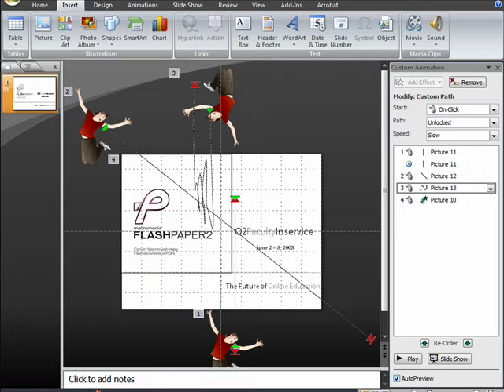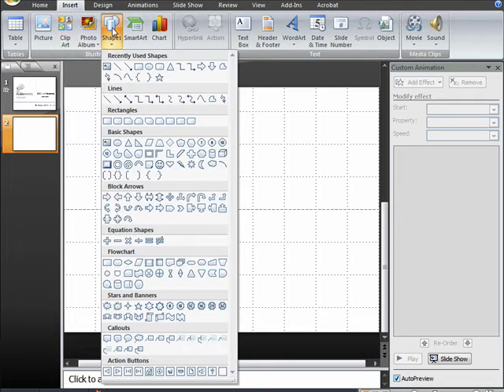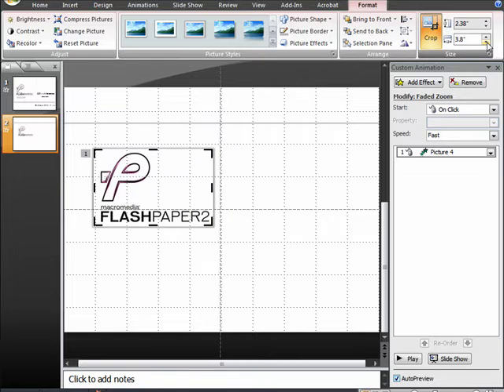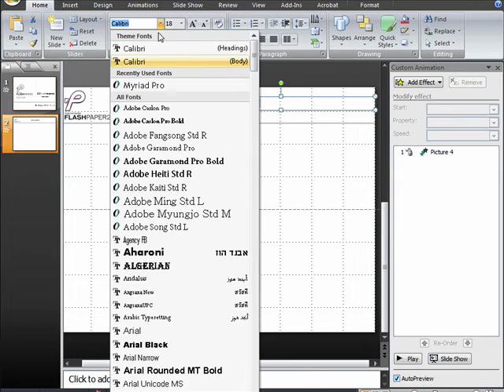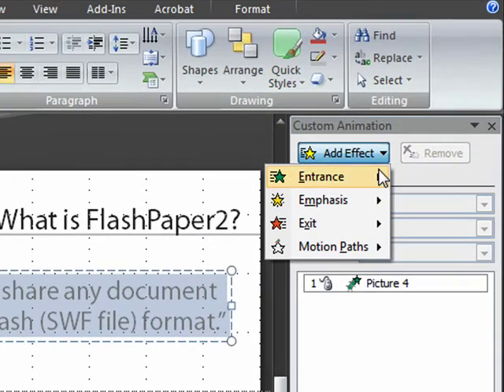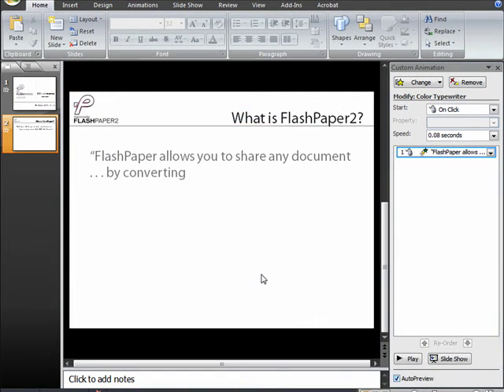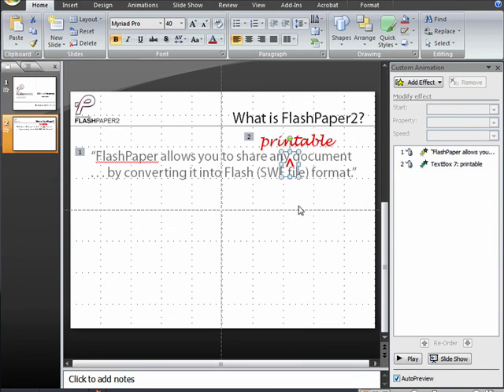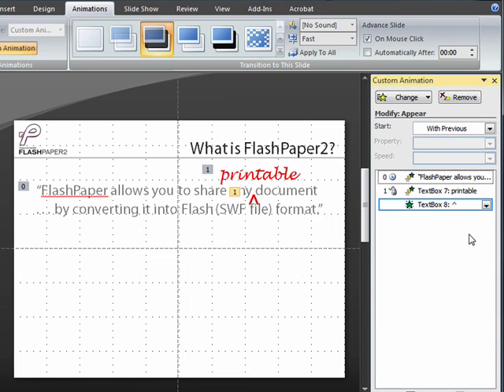Advanced PowerPoint Part 4: Slide Header, Typewriter, Appear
PowerPoint Animations Part 4: Slide Header, Typewriter, Appear